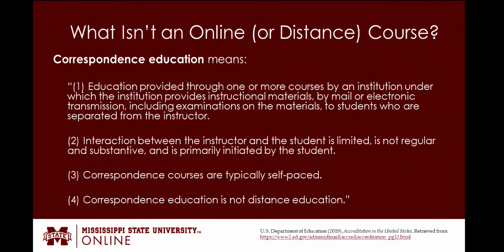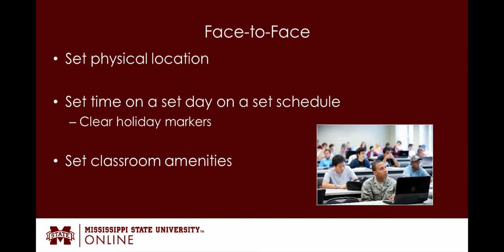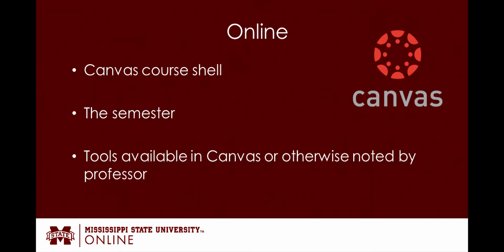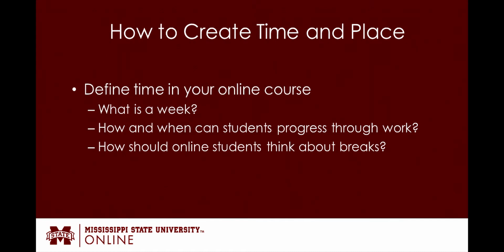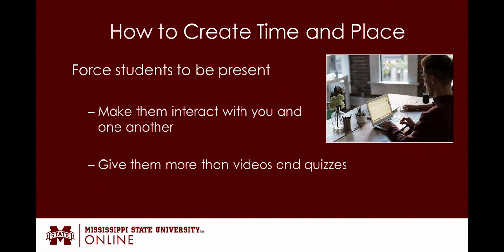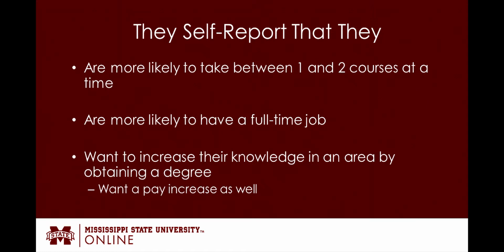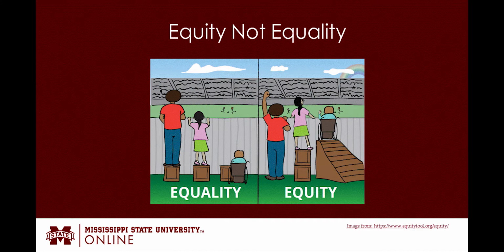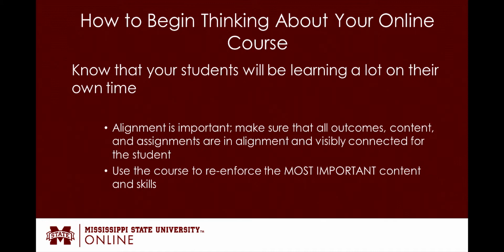Foundation: Setting the Fundamentals of Learning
Mississippi State's Center for Distance Education is happy to present a three-part series that delves beyond the surface of teaching online courses. In this first presentation, CDE's Instructional Resource Consultant Kiley Forsythe will discuss pedagogical principles underlying online courses, how those principles differ from face-to-face courses, and how to begin utilizing them in your own courses.